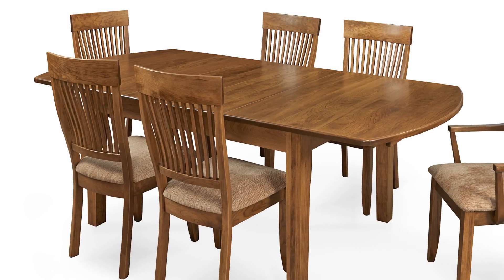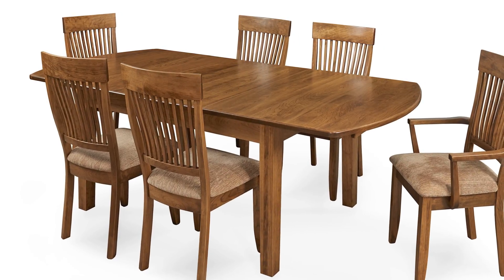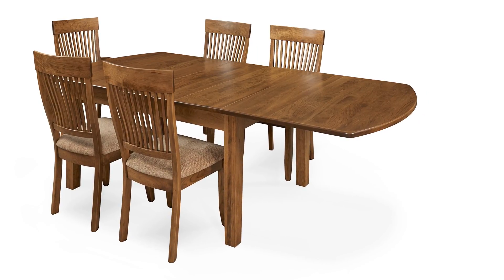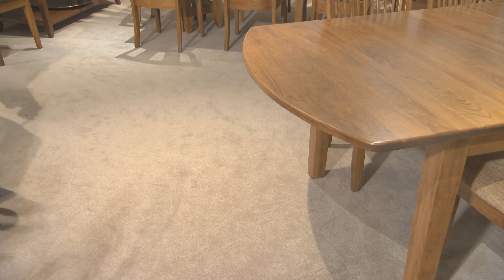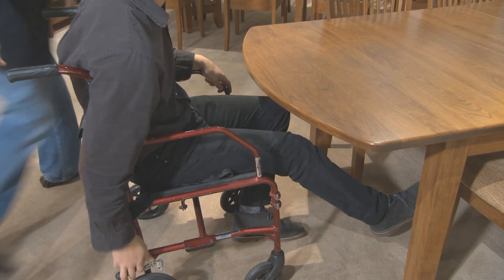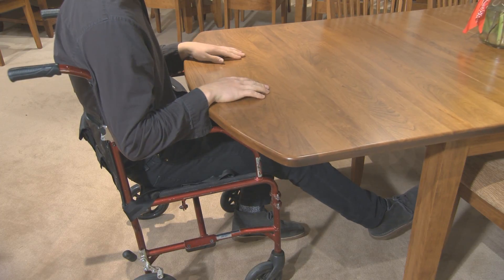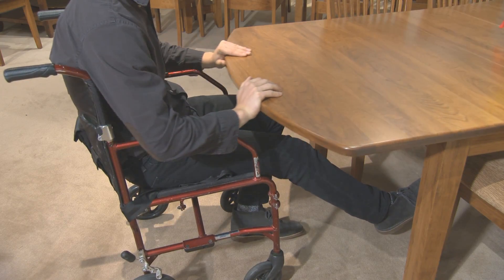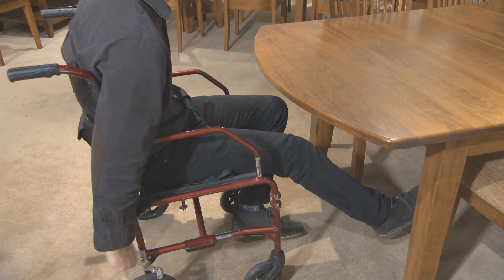BORKHOLDER SAMANTHA TABLE